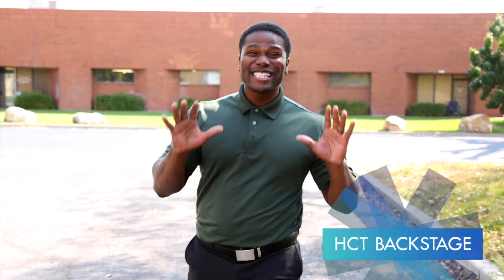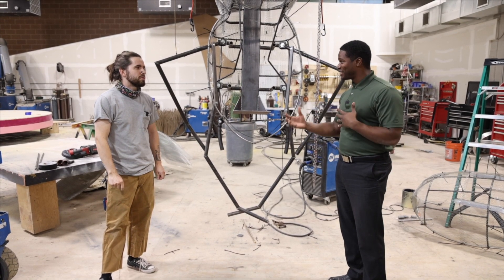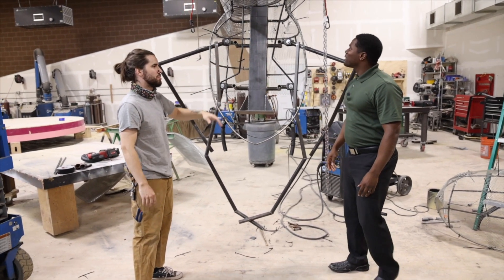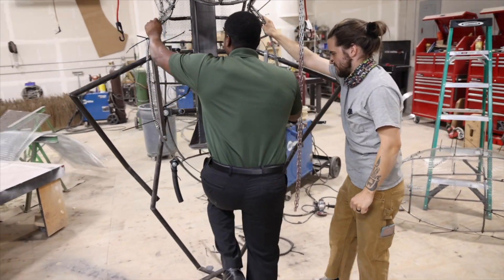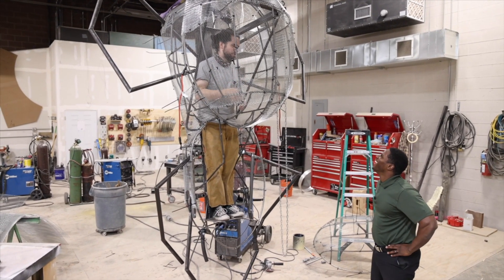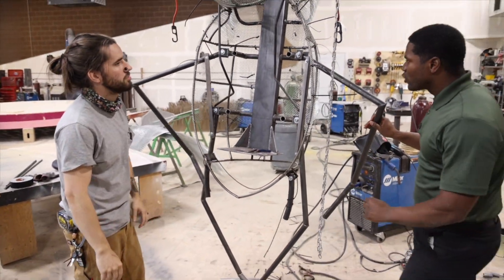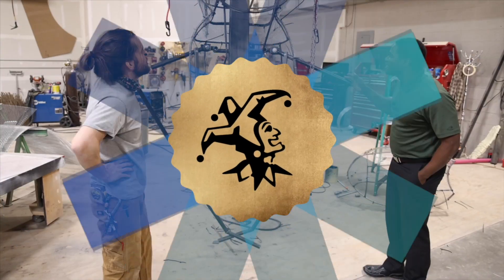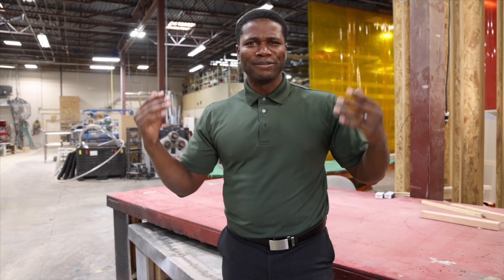Hale Centre Theatre Backstage - Engineering & Metallurgical (Tarzan)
We took a trip to the Scenic Shop with Zach Hardman, who is one of the build technicians here at Hale Centre Theatre. He is going to show us what he has been working on for the musical Tarzan. Zach is going to give us some special insight on how he creates some of the projects he is working on. Additionally, we are going to find out what led him to become a technician at Hale Centre Theatre!